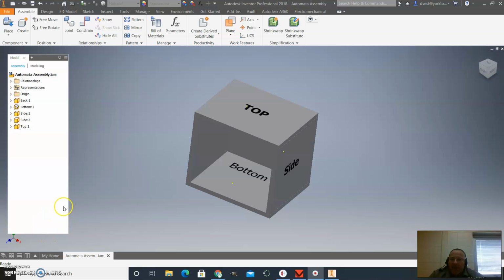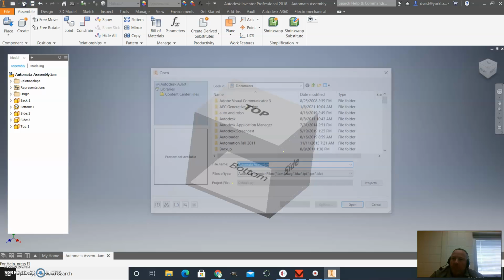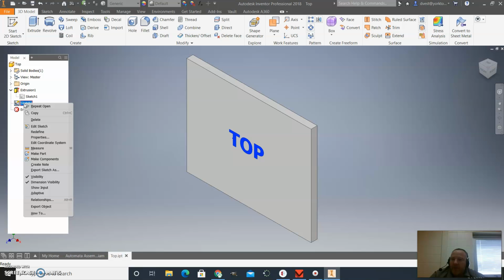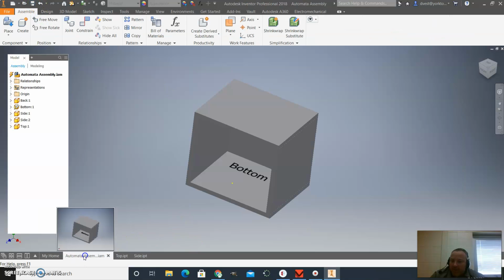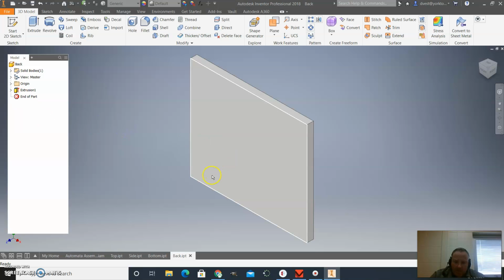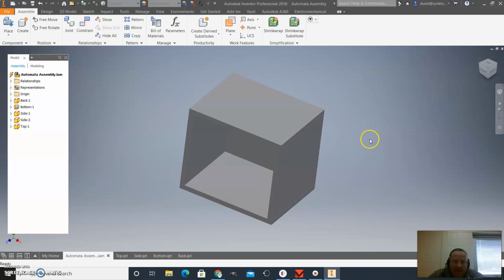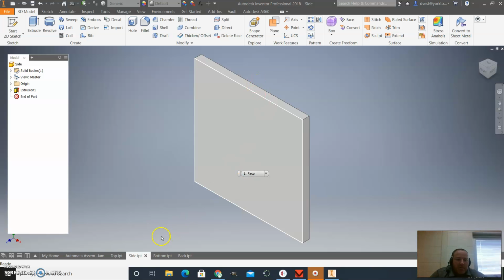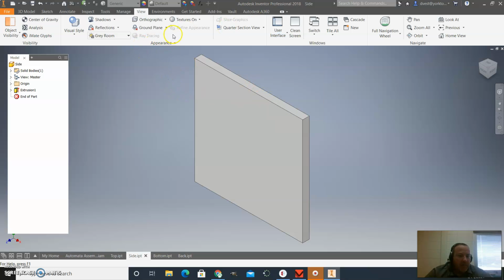Removing Names from Box